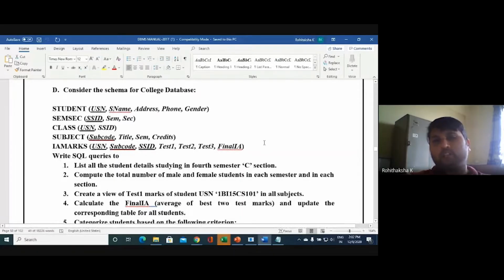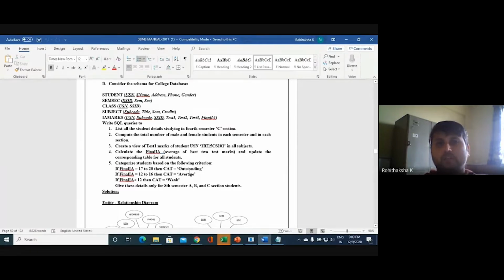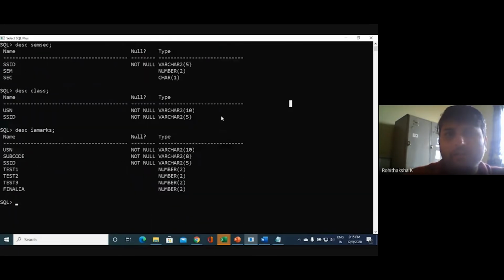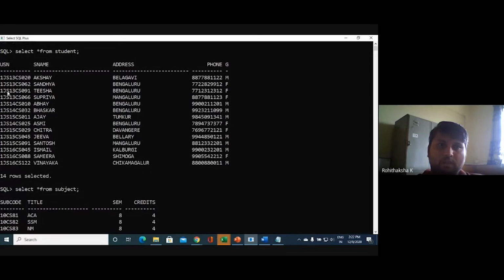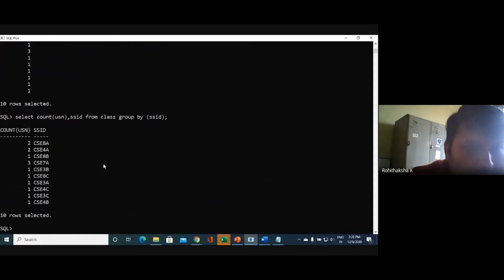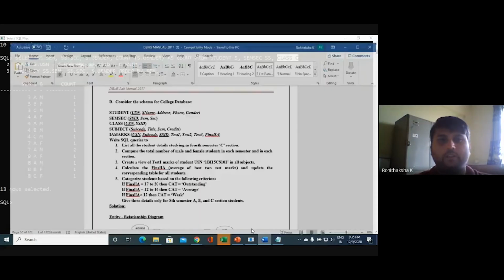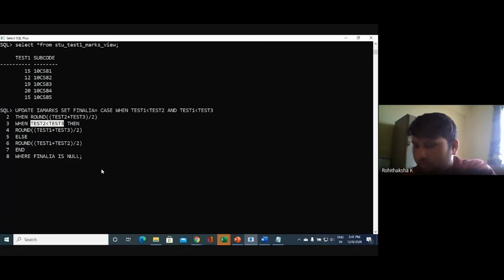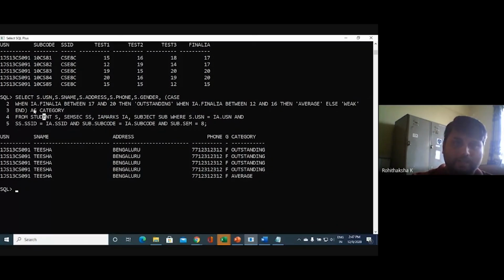DBMS Lab Programs (College Database)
Learn Everything About Lab Program on College Database